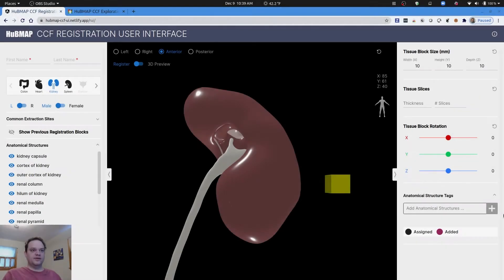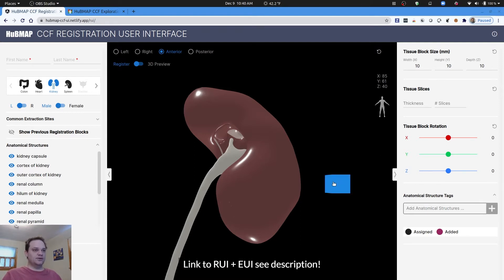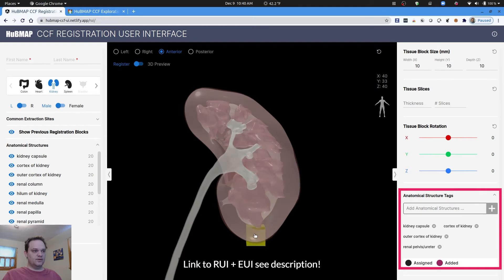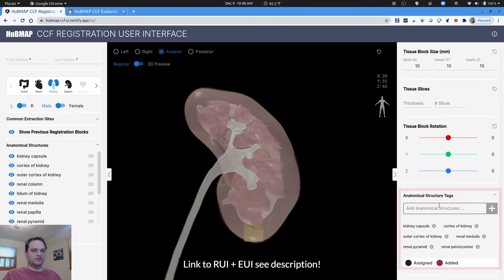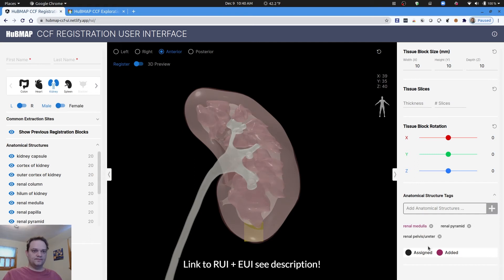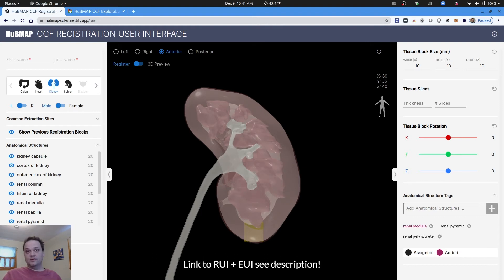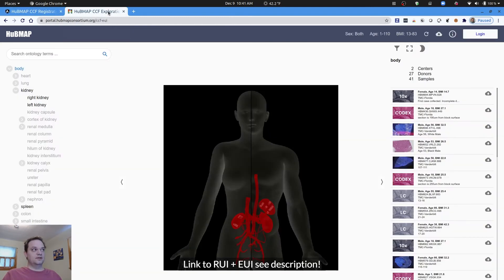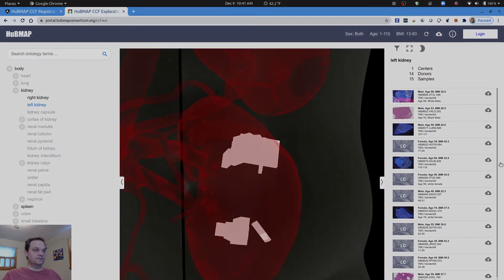ASCT+B for Collision Detection in RUI and Semantic Search in EUI by Bruce W. Herr II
To access all Visible Human MOOC materials and exercises, register for free at HuBMAP Visible Human MOOC (VHMOOC)